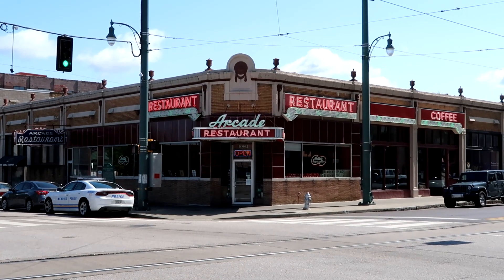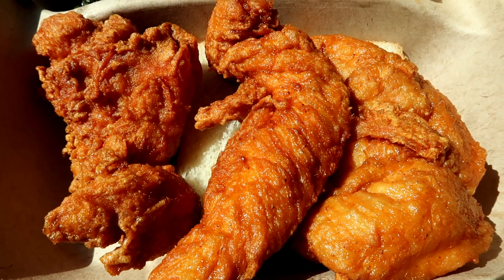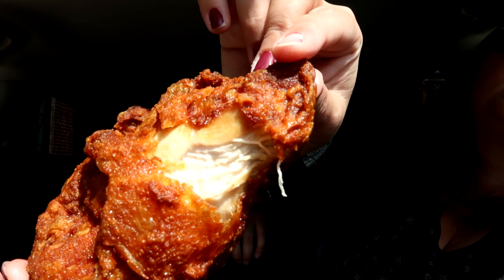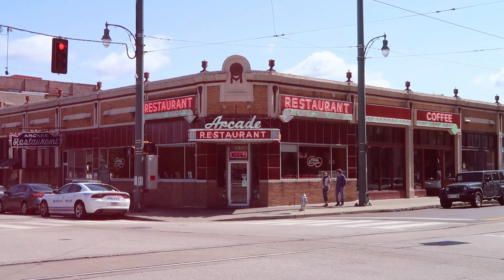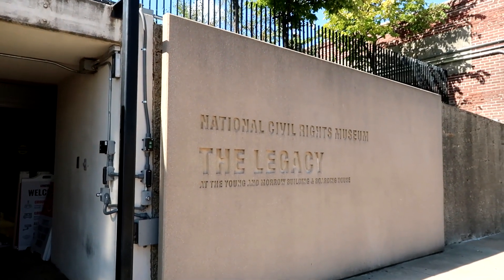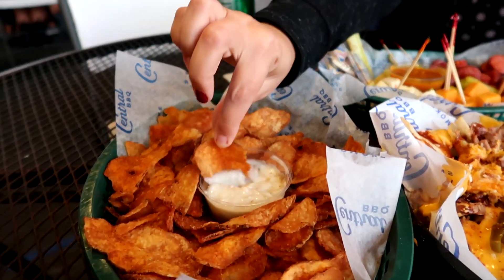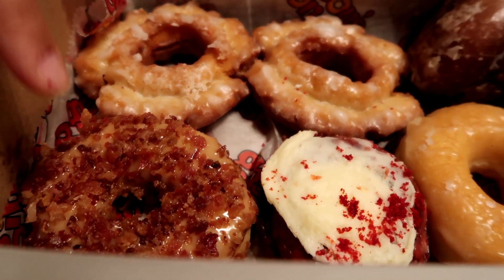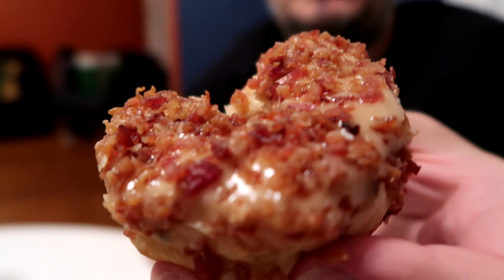Iconic Places to Eat in Memphis - FAMOUS MEMPHIS RESTAURANTS Food Tour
We are spending our time in Memphis trying the most iconic places to eat and are on the hunt for famous Memphis restaurants and dishes. We start our day at the famous Gus's World Famous Fried Chicken in the area it all started in. Next we're on the hunt for the famous Elvis peanut butter and banana sandwich at The Arcade Restaurant - not only Memphis' oldest cafe, but one of Elvis Presley's go-to restaurants. While in the neighborhood, we can't visit Memphis without a stop at the Lorraine Motel. We try some famous Memphis bbq at Central BBQ and finish off the evening trying Gibson's donuts - YUM! We ate so much food and it was all delicious, but we try even more Memphis foods in the next video, so make sure you subscribe and turn on the notification bell so you don't miss it.

Our Gear:
Mini Tripod